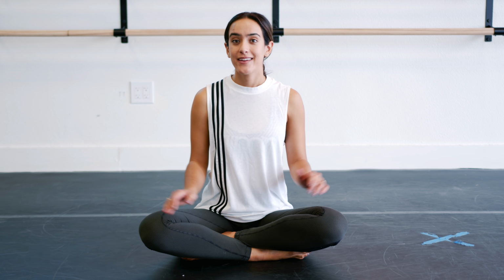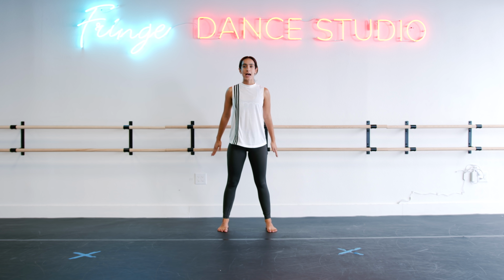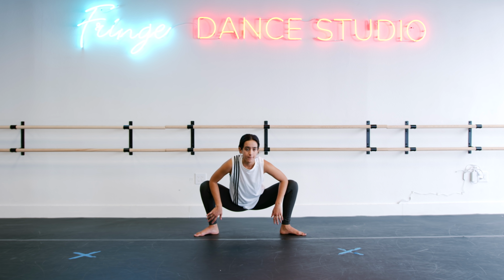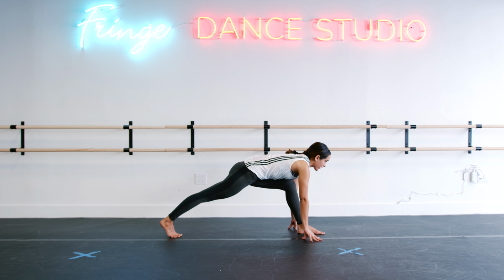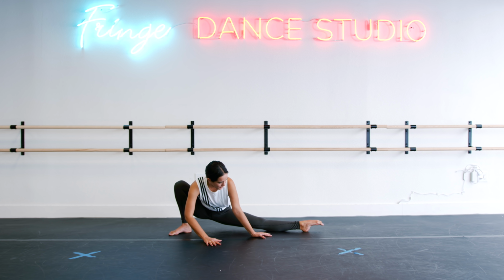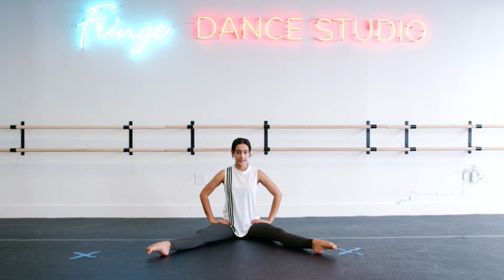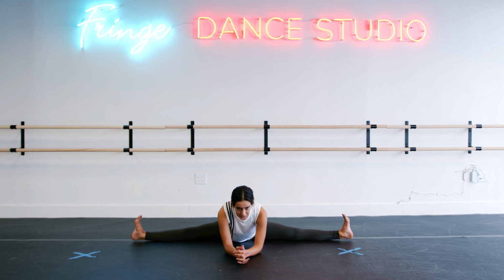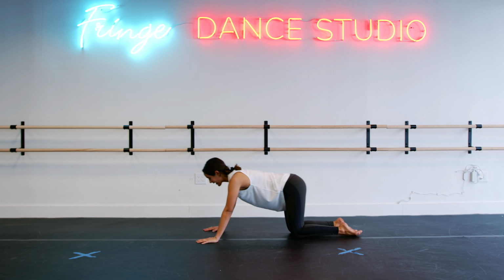Stretches For Middle Split Flexibility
Hey loves! Welcome to flexibility Friday! Today we are working on our middle splits. I give you a stretch routine to get your center split and to get those hips, inner thighs, and hamstrings flexible. We will always start with a dance warm up because those muscles need to be warm before we dive into flexibility stretches. This daily stretch class is great for dancers of all levels, especially those wanting beginner stretches or self-taught dancers who need some help learning to dance at home. We work through a deep stretches in a safe and effective way so you can do the splits. Flexibility training takes time, consistency, and body awareness- be sure to listen to what your body is telling you, so you can avoid injury and nail those flexibility tricks you've been dreaming of. Have fun!

Join our monthly email list for FREE at autikamal.com

Thanks to our home studio, fringe.dance

Director of Photography: Brayden Curtis // Gear: Blackmagic Pocket Cinema Camera

Time Markers For Easy Viewing :)

0:00 - Intro
0:43 - Warm Up
2:40 - Stretching Routine
14:53 - Outro